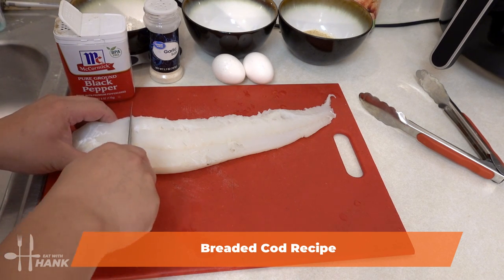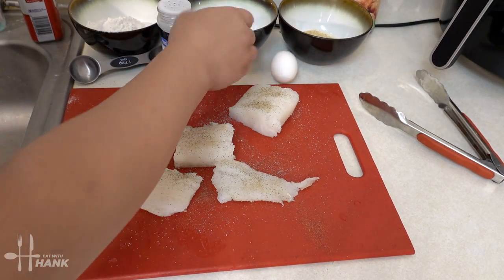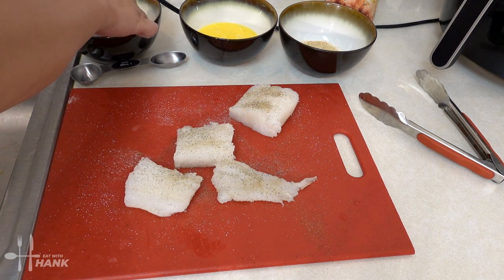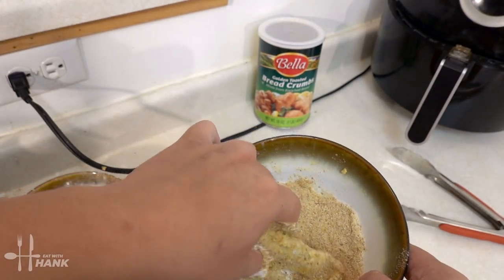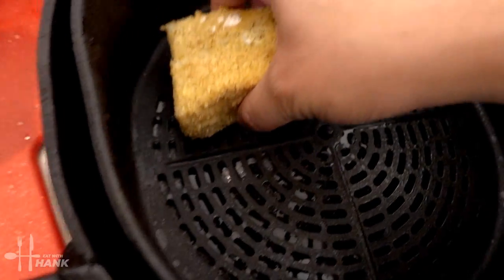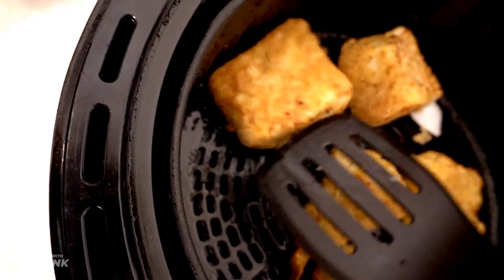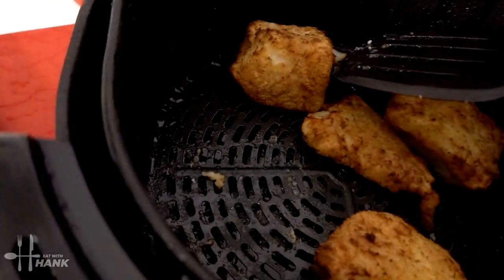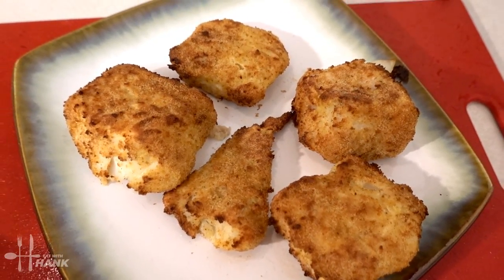Crispy Breaded Cod Air Fryer Recipe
Learn how to make Breaded Cod Air Fryer Fish Recipe